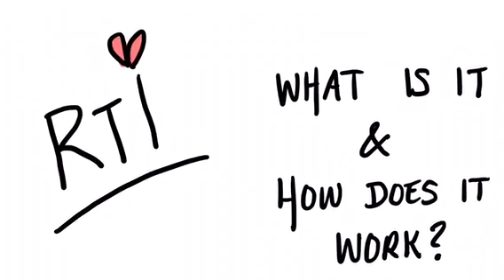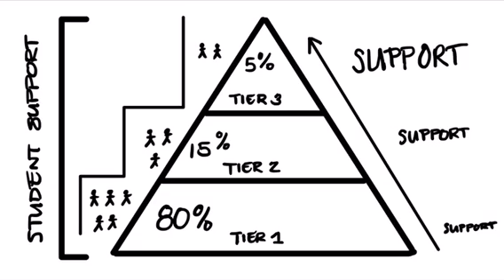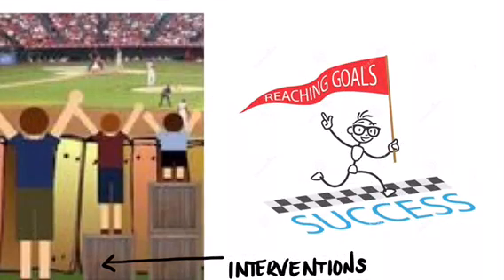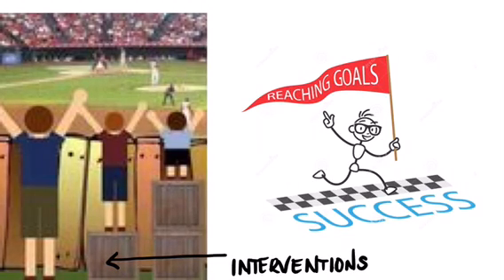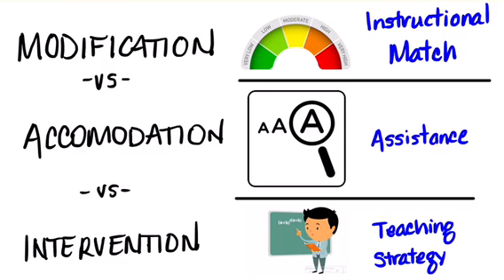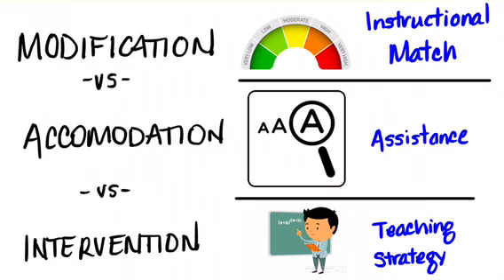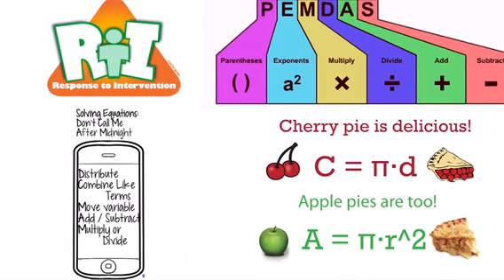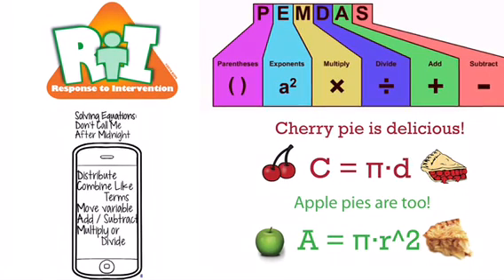RTI—What is it?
Explanation of RTI program for teachers